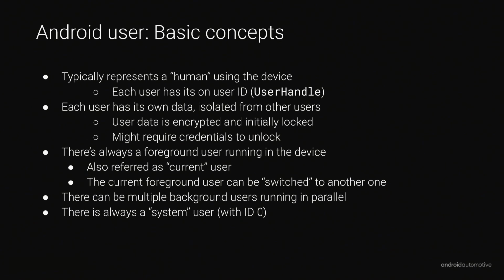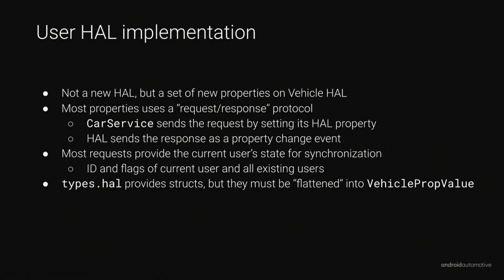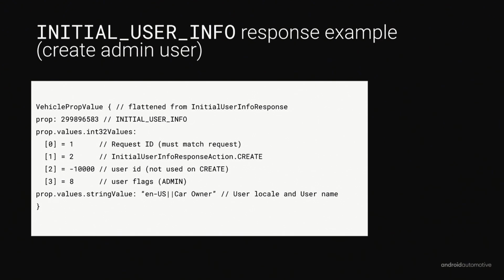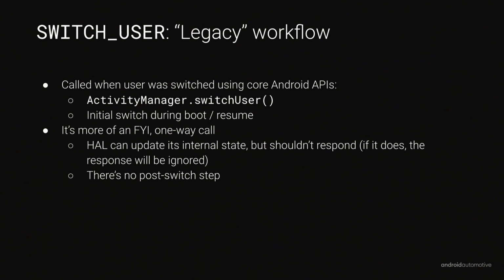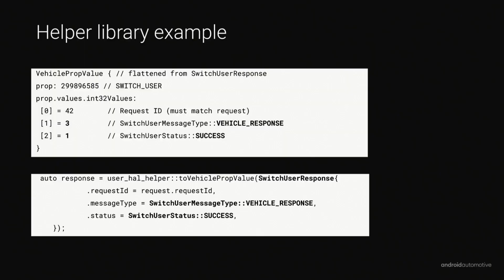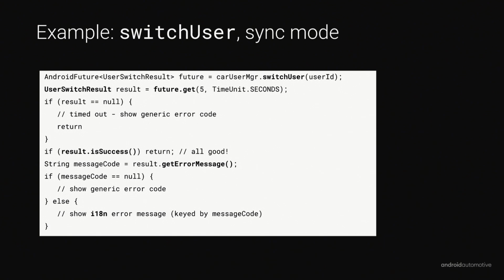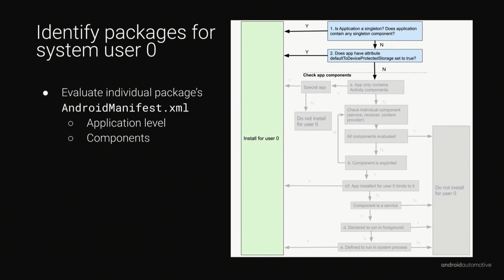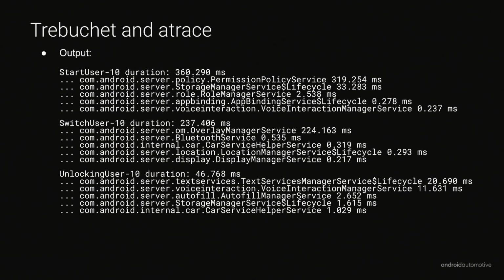What's New in Android Automotive OS 11: Multi User for Android 11